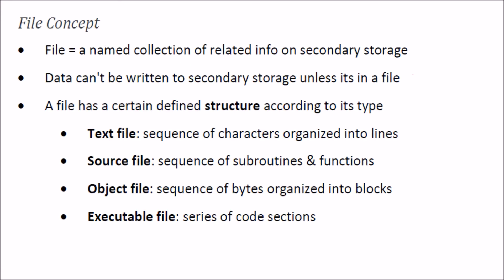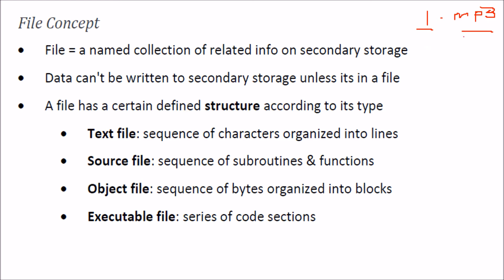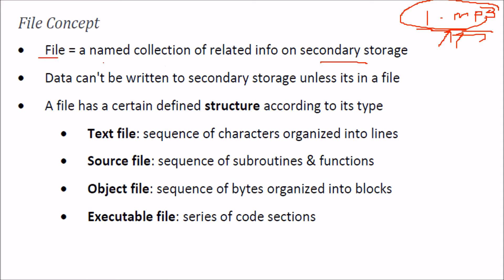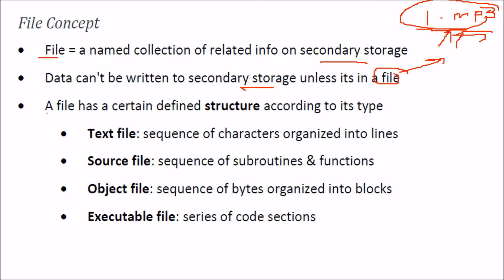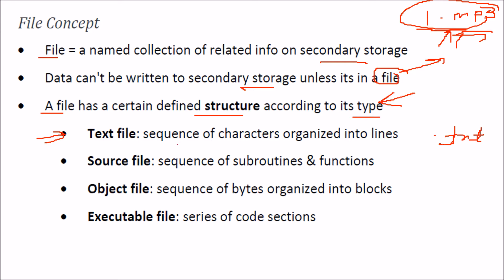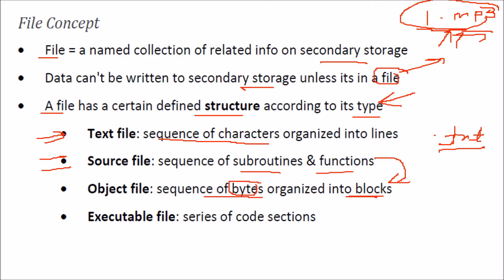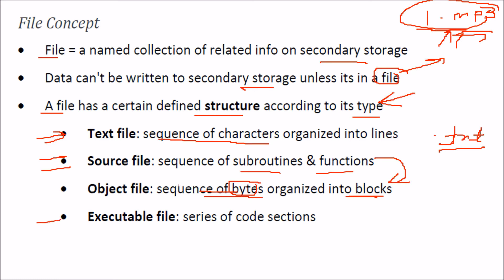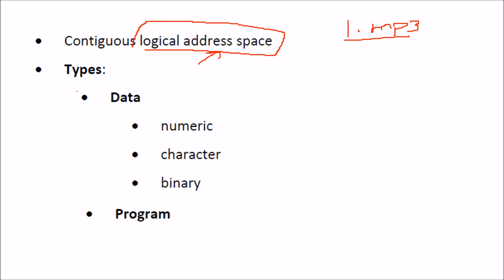FILE CONCEPT IN OPERATING SYSTEMS | File System IN OS